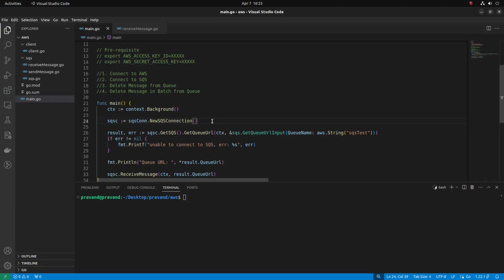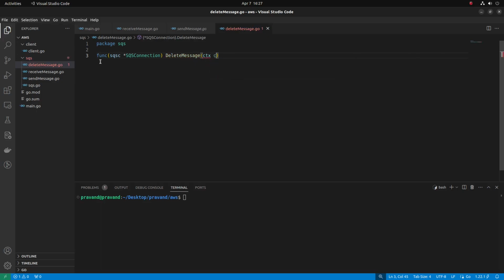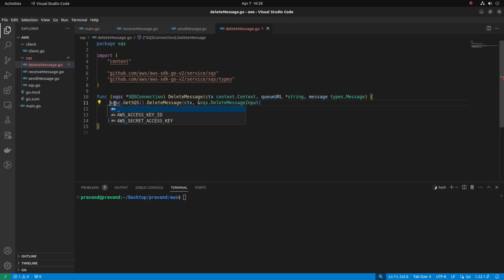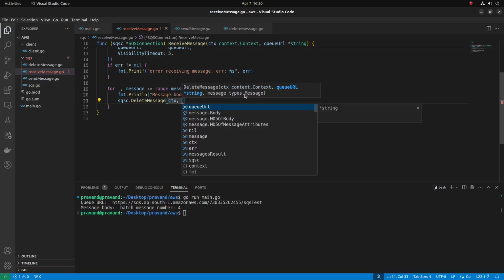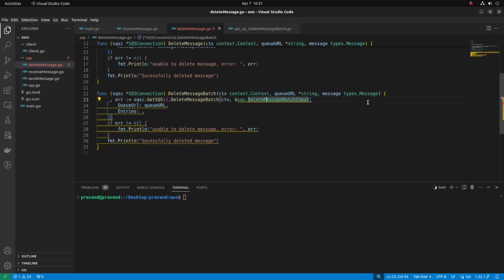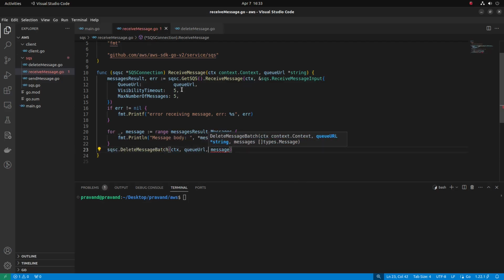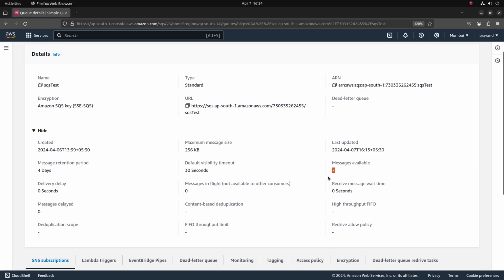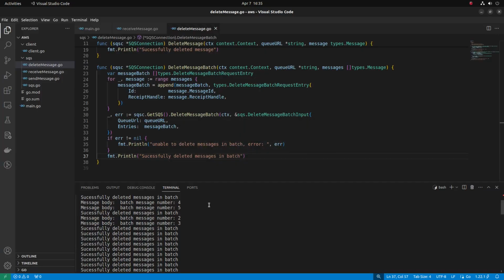AWS SQS Delete Message | Golang | English | Pravand Katyare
Hi, I'm Pravand a tech enthusiast, working as a Software Engineer in a well-known tech MNC. I'm holding 6+ years of total experience in IT industry and continuing to learn and invest into the industry.

In this video we are connecting to AWS SQS using Golang programming language and trying to make understand how to delete message and delete messages in batch to AWS SQS programmatically.

About:This channel is basically intended to ave tech video through which I can share my knowledge and help fellow tech enthusiast to learn new technologies exists in the market.